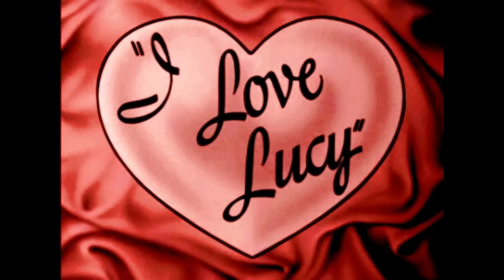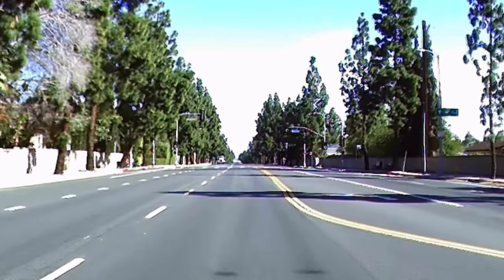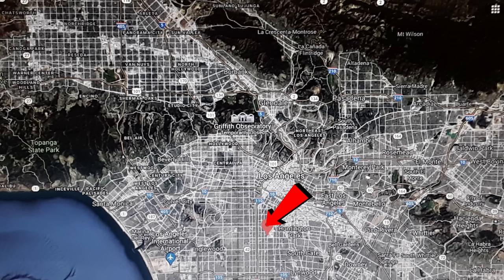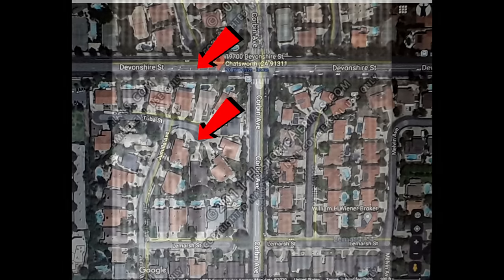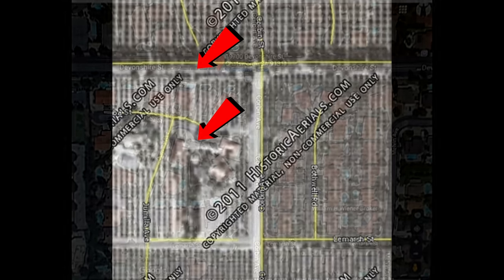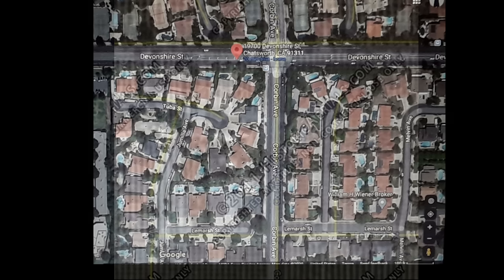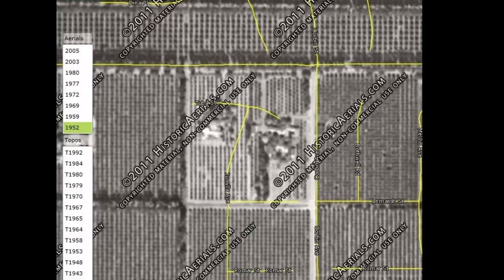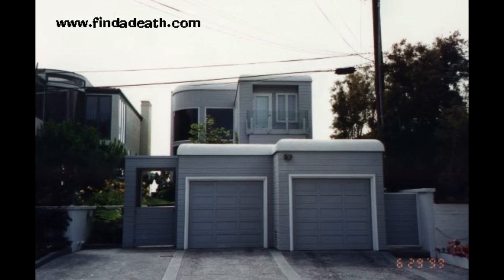I love Lucy - Homes of Lucille Ball and Lucy Desi Ranch House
Get a ground level tour.  Feel like you were there, and see where it all was from the perspective of today.  Of a recreation from the 40's and 50's.
The Homes Lucy lived in from Jamestown to Los Angles, Chatsworth, Beverly Hills, Palm Springs and Del Mar CA.
The Lucy Desi Arnaz Chatsworth Ranch Home.

I Love Lucy is a sitcom that aired on CBS from 1951–1957 about a housewife who tries to break into show business despite having no talent. The show follows Lucy Ricardo (Lucille Ball), the wife of Cuban bandleader Ricky Ricardo (Desi Arnaz), who lives in New York City with her best friends and landlords, Fred and Ethel Mertz (Vivian Vance and William Frawley). Lucy often comes up with schemes to appear in Ricky's nightclub with the Mertzes, but usually ends up in trouble that drives Ricky crazy. The show also features the Mertzs, who are former vaudevillians who sing, dance, and act as foils or accomplices to the Ricardos

The show, I Love Lucy was definite role model for shows that were finding their way.  Shows in every decade to date has in some, or many ways still follow the model of I Love Lucy, and Lucille Ball and Desi Arnaz's model when they structured the industry when buying and running a movie studio.  Desi either by design or happenstance was fortunate to use quality film that was used in movies not television, so as to be perfect to use in re-runs and bloopers.  This gave them great financial ability to sell the rights they gained of the show, I Love Lucy back to CBS and have the funds to buy the studio Lucille Ball was once a B movie star, and the studio where she was fired from.

Aerials by:
Historicaerials.com.
Google.

1940 Video of Devonshire:
CLN-37-G-9.   05:35.  Client ID: undefined

Jack Kugell.
Library of Congress.
Dana Amann Facebook.
substitutiary-locomotion.tumblr
Adoreoldstyle.tumlr.com
babyjane.net
Steven Keylon, 2011
Research Library, The Getty Research Institute.
PALM SPRINGS, CALIFORNIA, The Lucy House.
Scott Michaels.  Please check out his Web Site for great Hollywood History.

Thank You all for being a part of this video.  John.